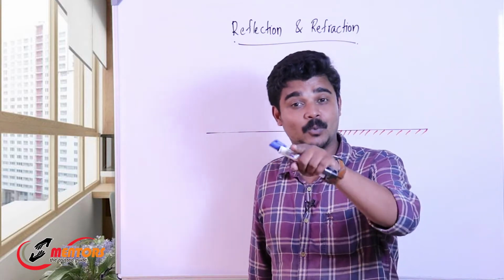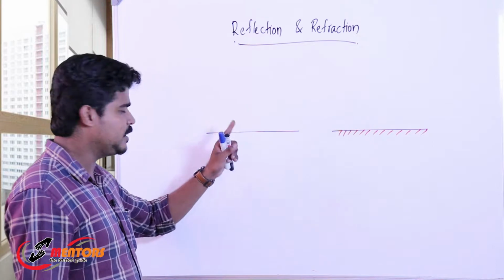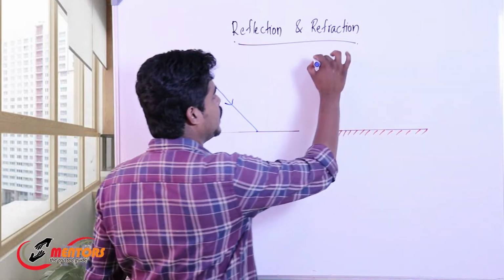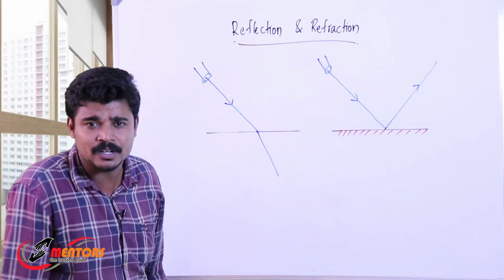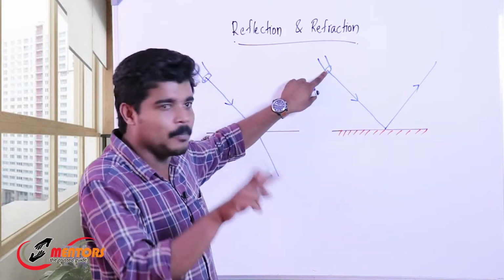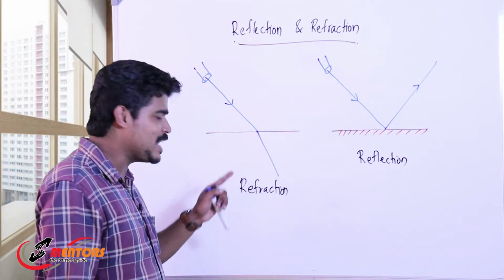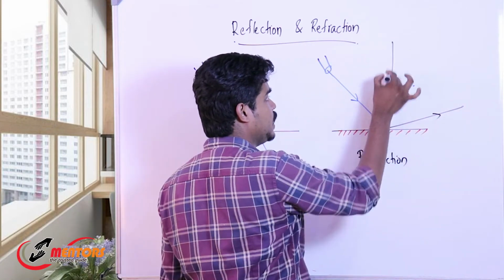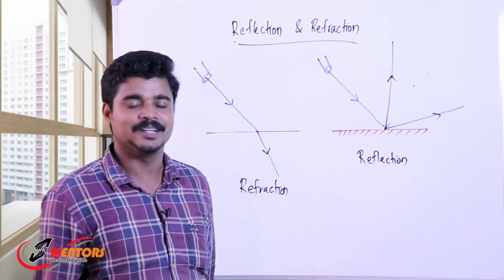HOW TO CRACK SSC 2020-21